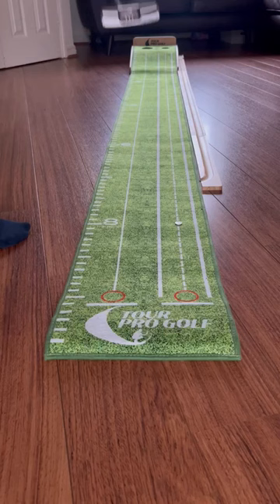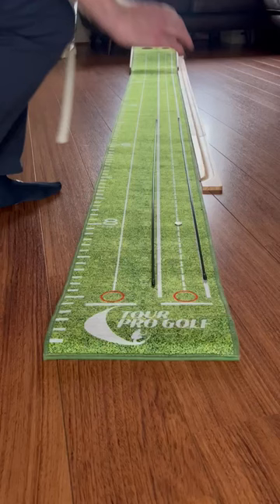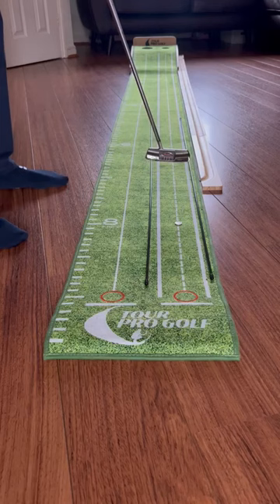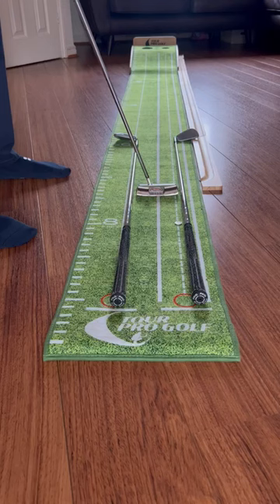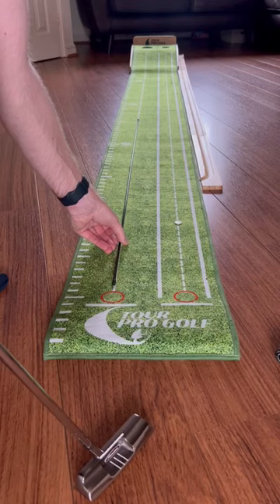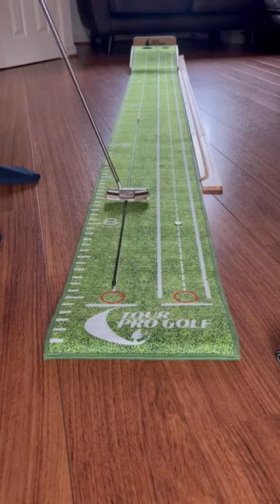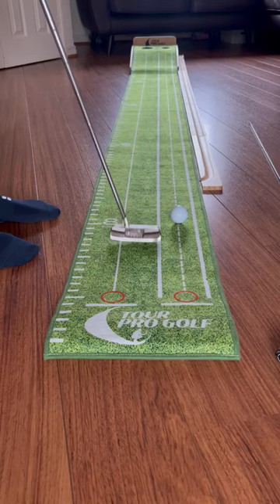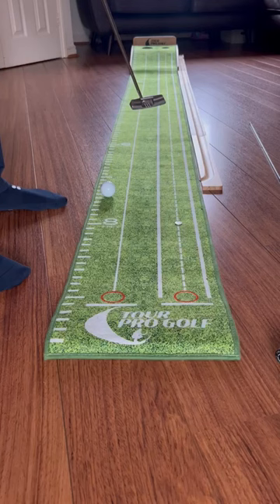Improve your putting stroke from your own home with PGA Teaching Professional, Mark Griffiths.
Mark Griffiths, PGA Teaching Professional at the Short Game Golf Academy, David Lloyd Hampton GC - Improve your putting stroke from your own home!

To book a lesson with Mark Griffiths at Short Game Golf Academy, David Lloyd Hampton GC call , email or book via his online diary using markgriffiths.proagenda.com